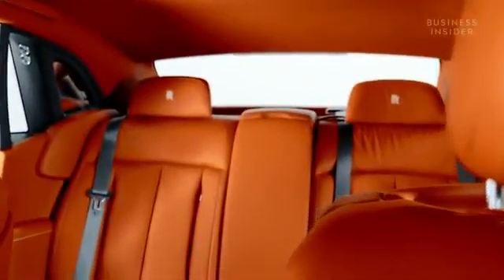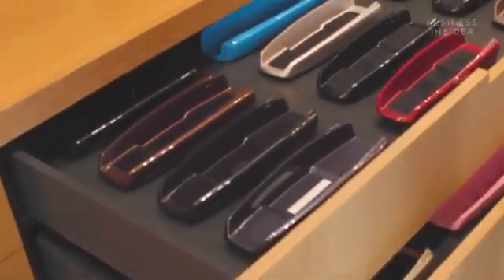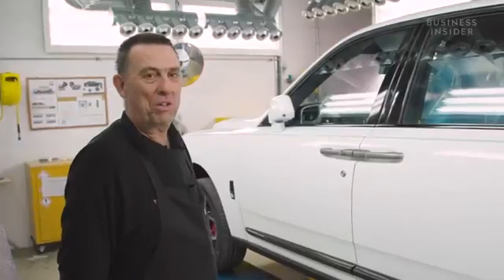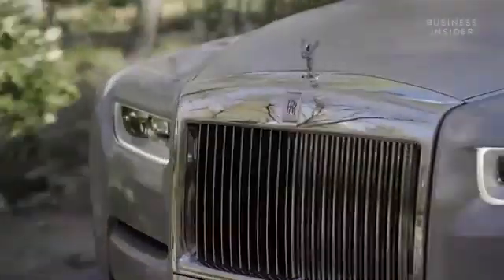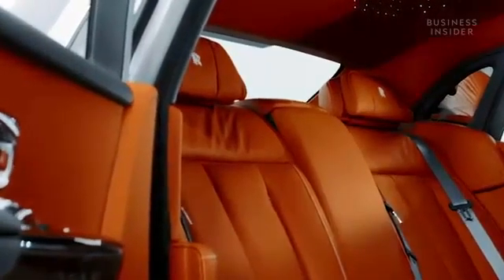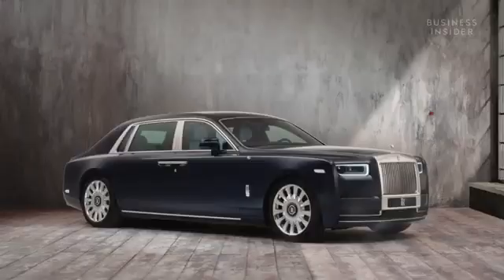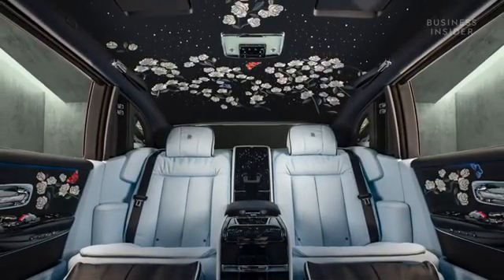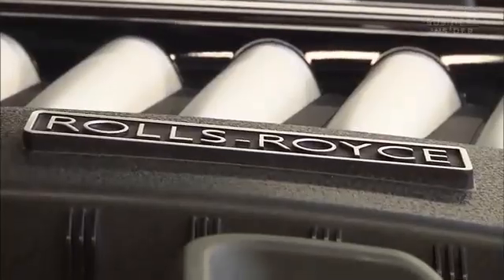Why Rolls Royce Cars Are So Expensive. BY LITTLE BTROTHERS GROUP.....